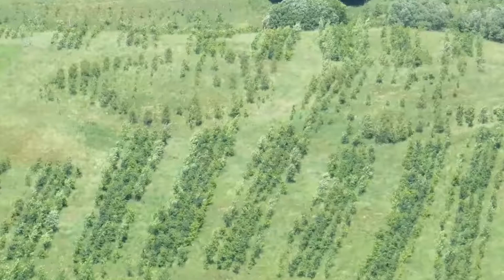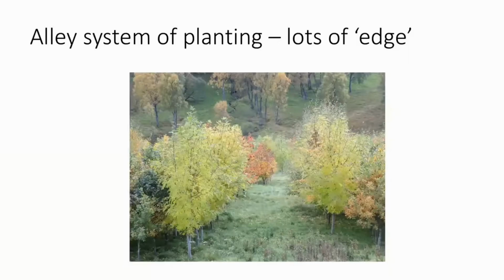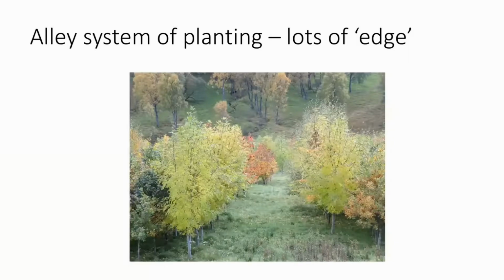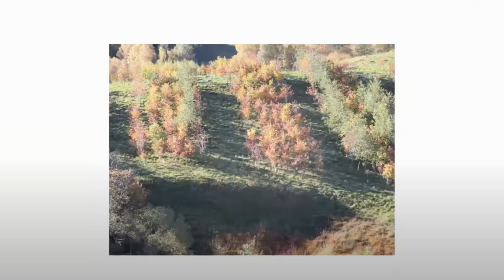Changing Scotland's Landscape Through Agroforestry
With multiple pressures coming from all angles, one thing is clear: our landscapes will, and must, be managed differently. This session discussed the opportunities and the tensions between upland farming, commercial forestry and rewilding in a post-COVID, post-Brexit, climate-changing future. This is one presentation from an all-Scottish panel of farmers and conservationists.

Andrew Barbour is a farmer and forester, working in Highland Perthshire.  He was the chairman of the Scottish Government’s Woodland Expansion Advisory Group which reported back in 2010, looking at the ambitions of Govt to expand forestry at that time.  More recently he was part of the Deer Working Group which has just recently reported to Scottish Government.

In this video, he gives an account of the tree planting he's carried out on his farm in Perthshire.

See more videos, sign up for our newsletter, and find out more about regenerative Northern farming